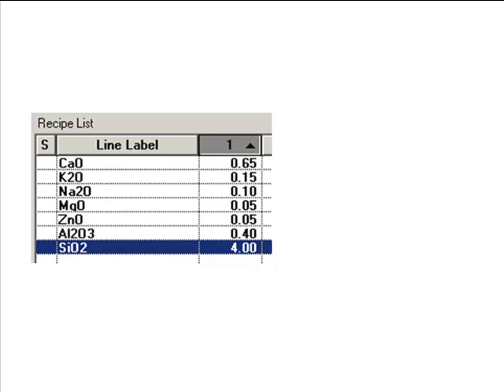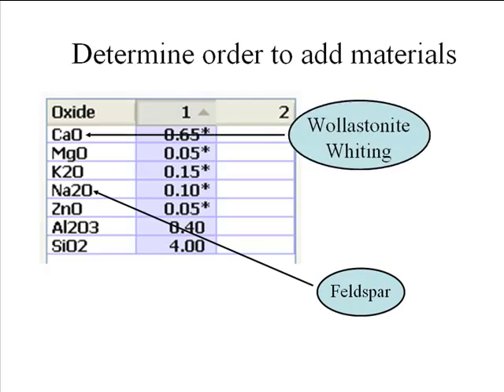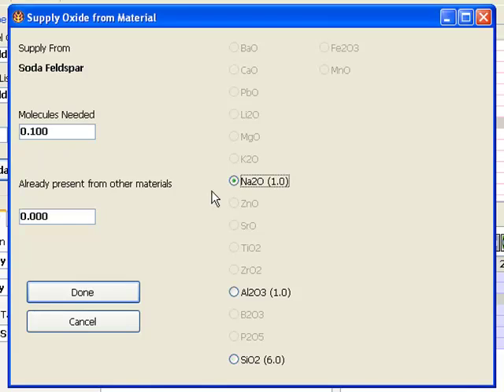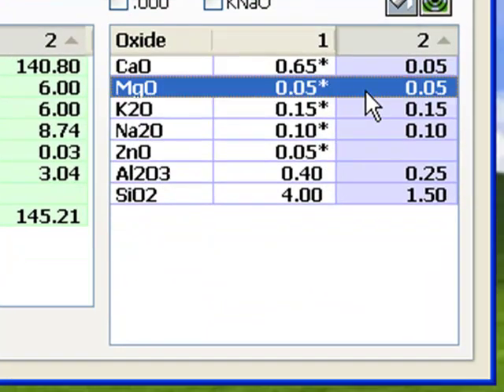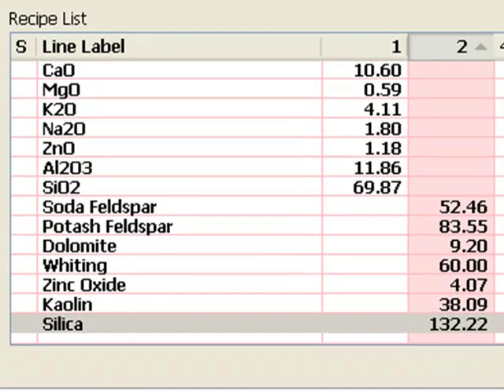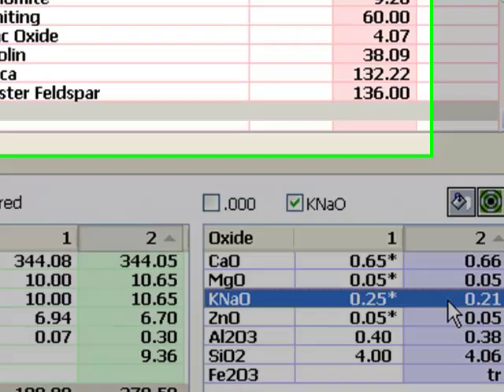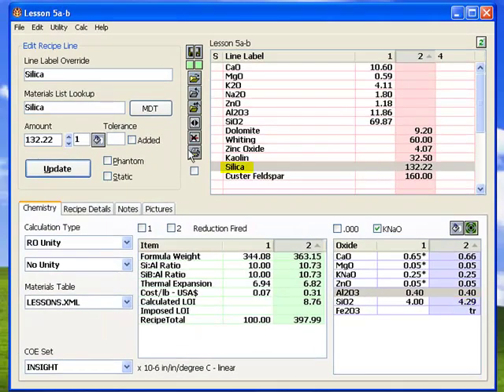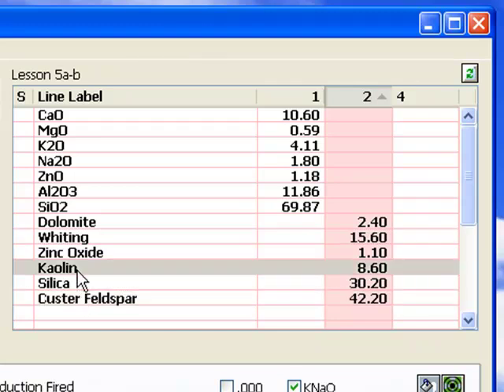Glaze Formula to Batch Calculations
Learn to use a non-unity calculation to convert a formula into a batch recipe using theoretical and real-world materials. Retotal, round-off and make a side-by-side report.